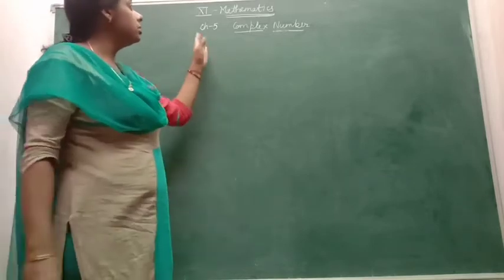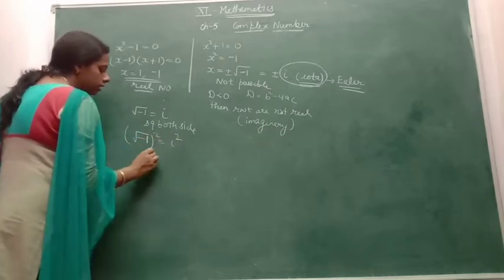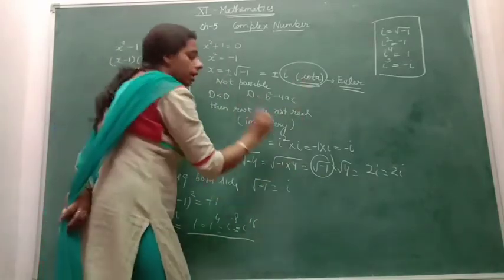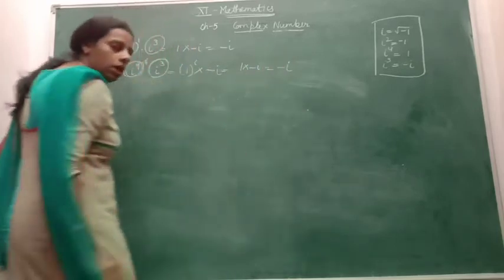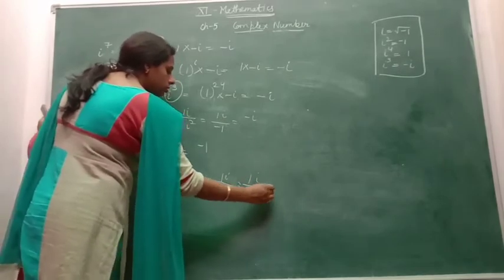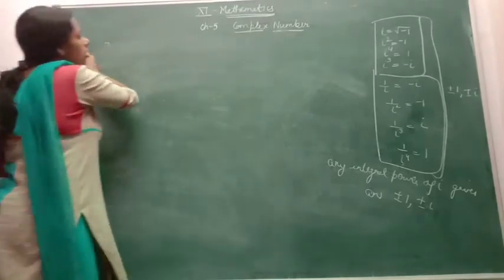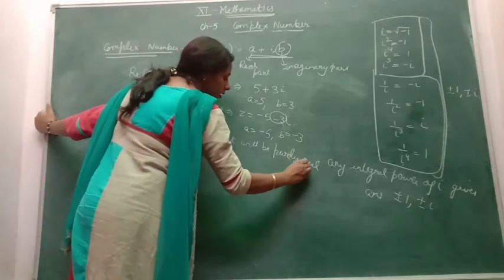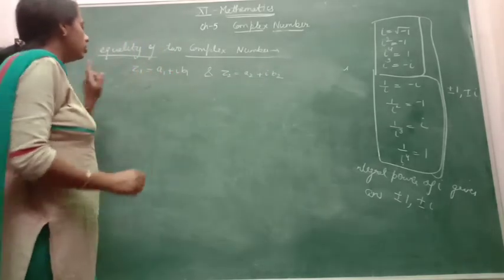X1 ch.5(complex no.) part-A